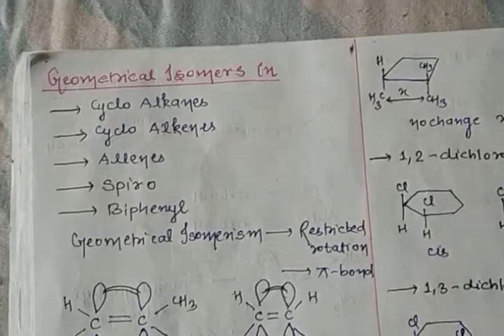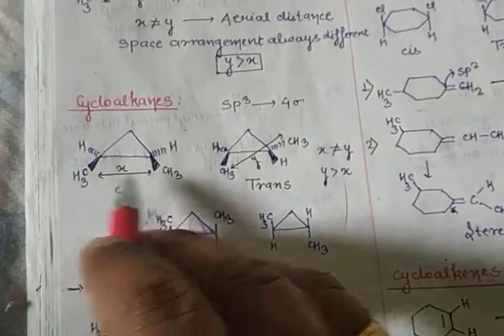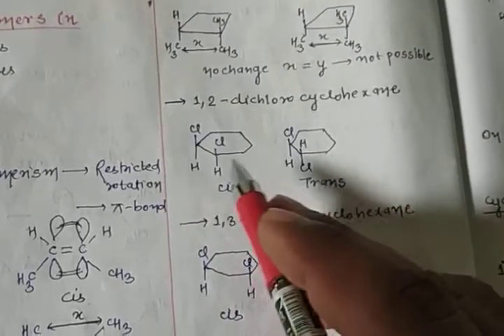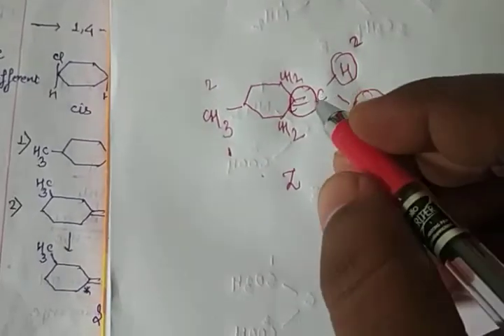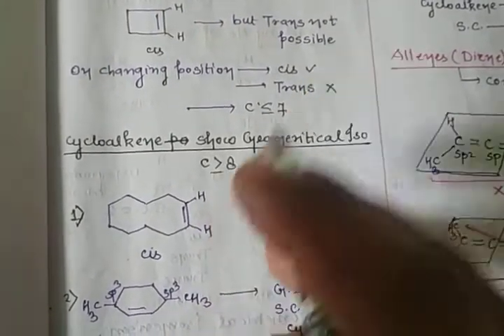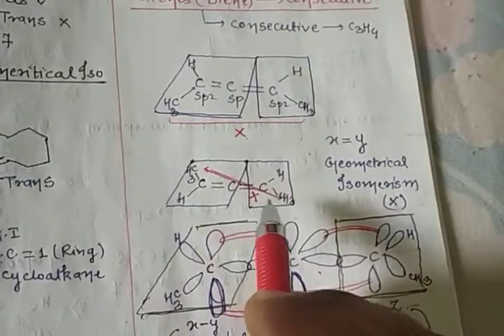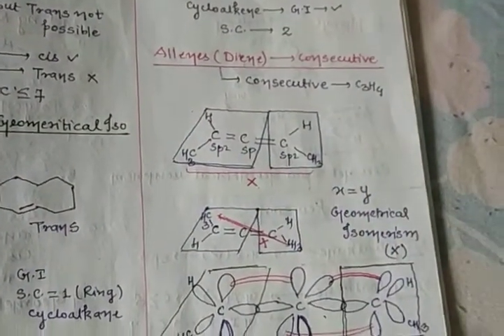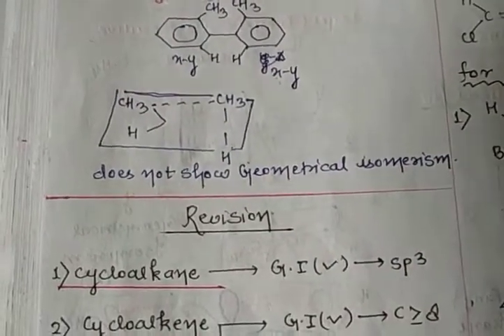Isomerism (Part 12)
Geometrical isomers in Cycloalkane, Cycloalkene, Allenes, Spiro and Biphenyl